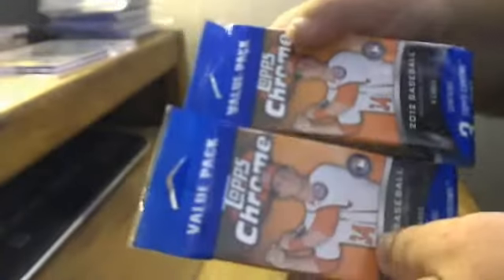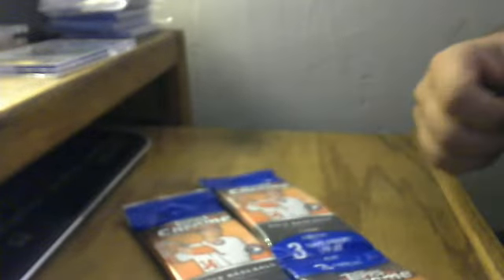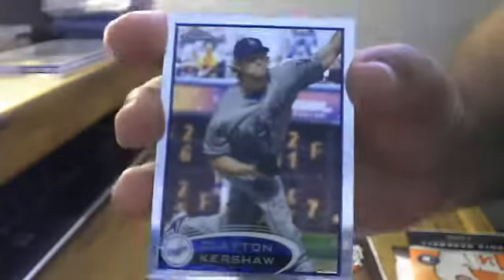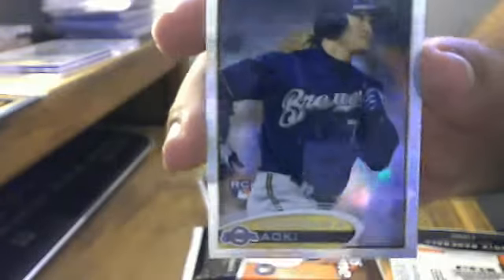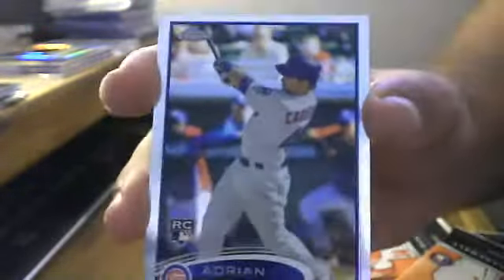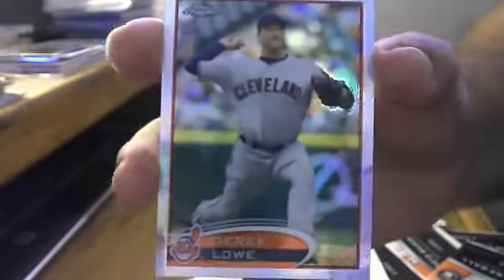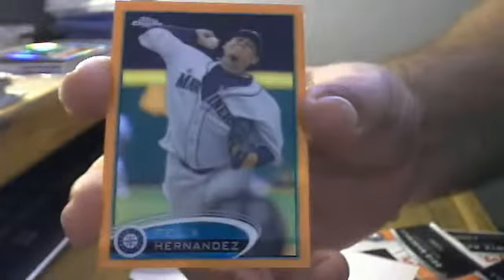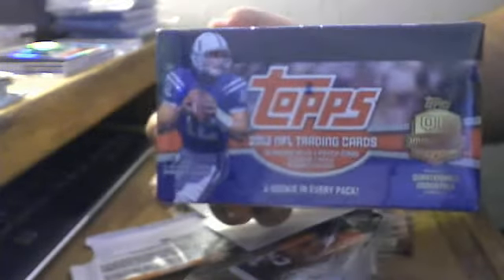2012 Topps Chrome Baseball (2) Retail Rack Packs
Stopped by Target and picked up some packs.
2012 Topps Chrome Baseball - 2 Rack Packs each containing 3 sealed packs and 1 bonus pack of 3 retail exlusive orange refractors.